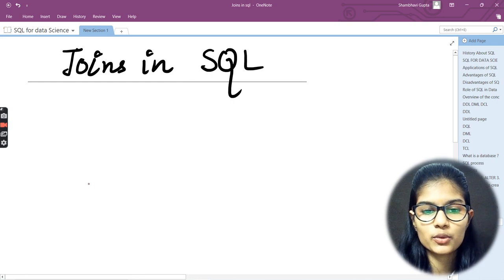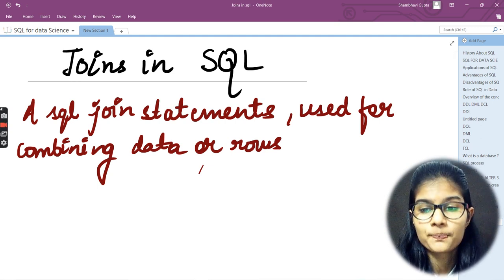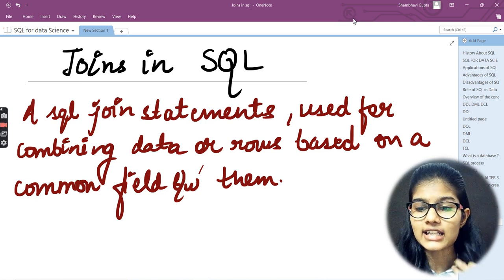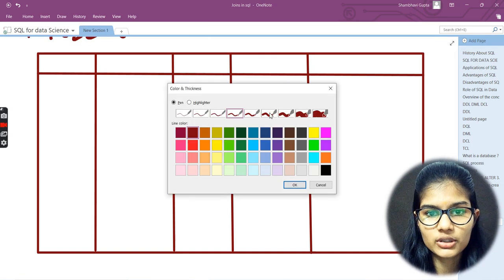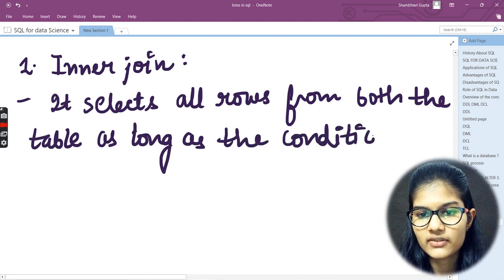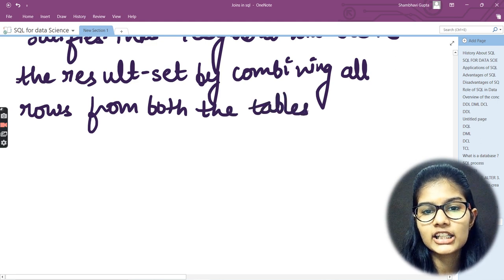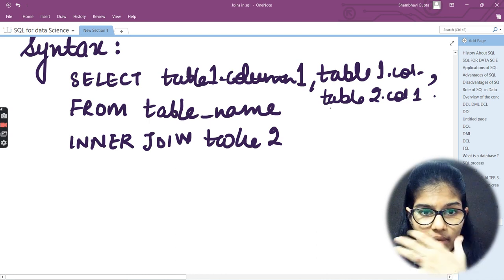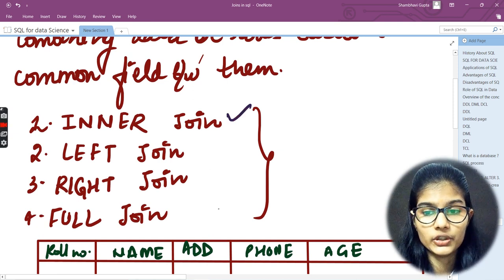SQL for data science Part:28 Joins in SQL l sql for beginner | sql queries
The course is designed for beginners to SQL and database management systems, and will talk about joins in the sql and it will give you the insights regarding the sql queries and sql functions with the example.

00:00 : Introduction
01:08 : What are joins in sql
04:38 : Types of joins
07:04 : Inner join
09:49 : Syntax of inner join

Tags Used

sql
sql for datascience
learn sql
sql for beginners
sql tutorial
sql basics
mysql
data analytics
data science
learn mysql
mysql workbench
sql joins
faang
faang interview
mysql tutorial
sql tutorial for beginners
sql server
mysql course
sql where
drop table
learn sql in arabic
alter table
sports analytics